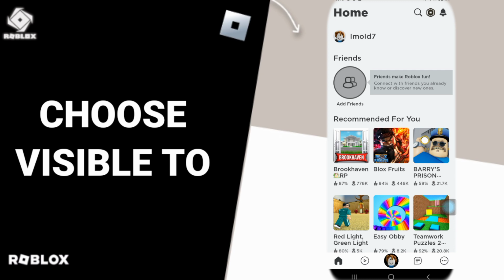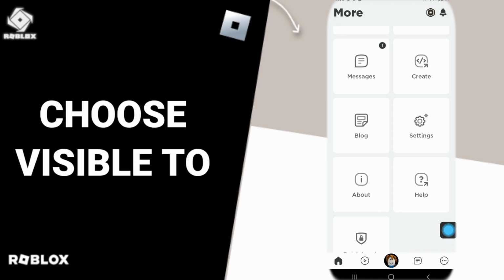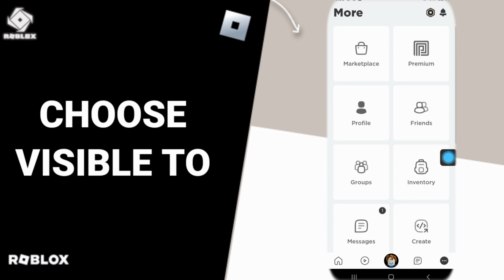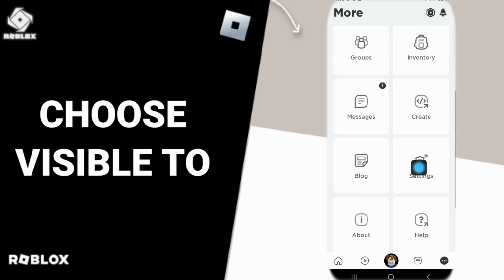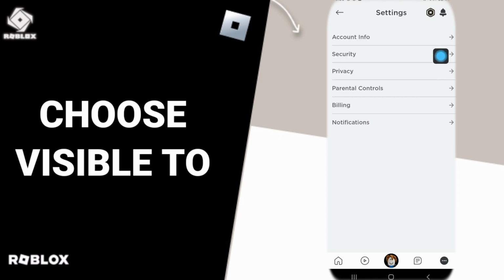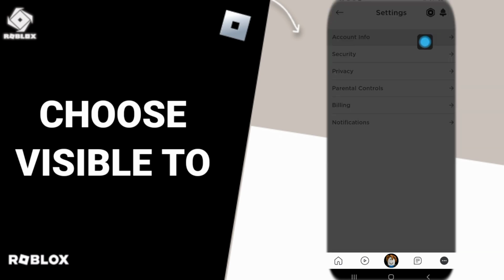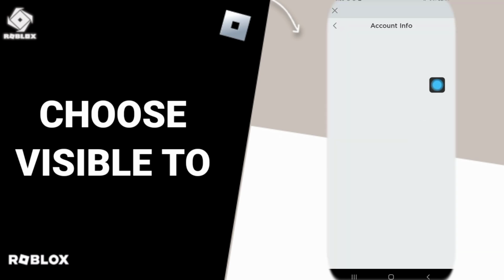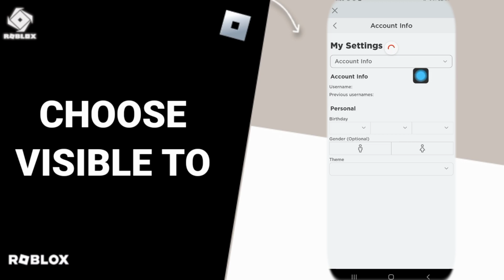How To Choose Visible To On Roblox App